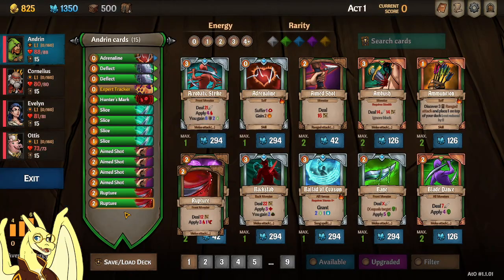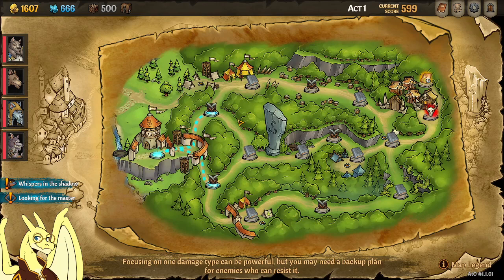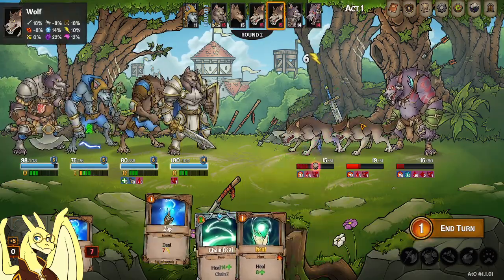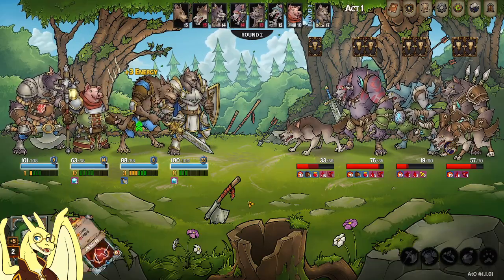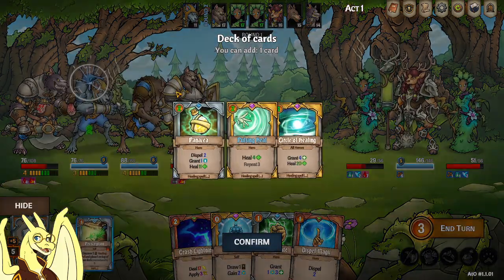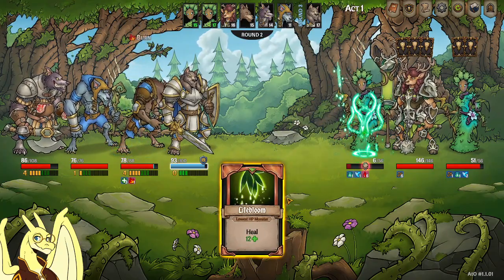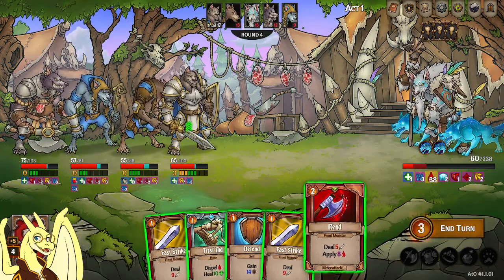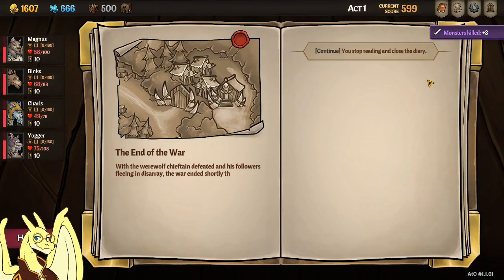Across the Obelisk The Wolf Wars Guide - How to Access it and how to beat it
For those who bought the DLC and are looking for a guide on where to go and how to win those combats :)

Chapters
0:00 Intro and How to Get to the DLC
2:30 DLC Start
3:10 Combat 1
5:55 Combat 2
8:15 Combat 3
12:00 Final Boss